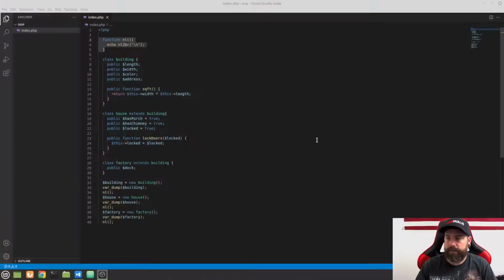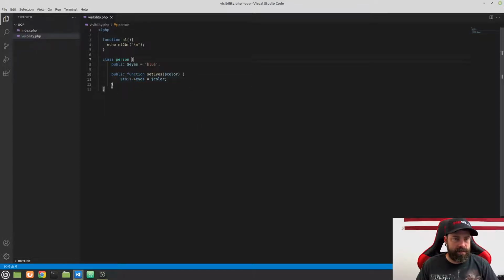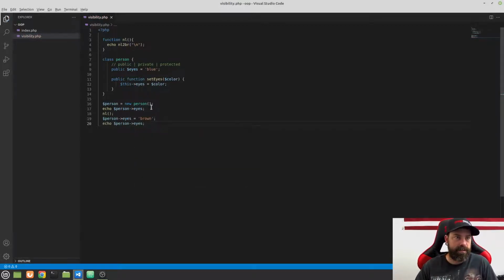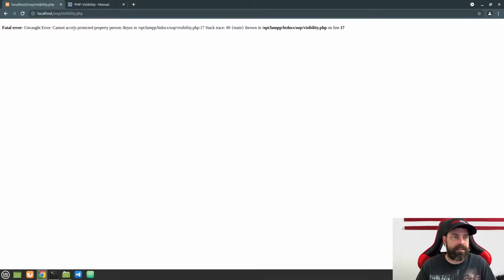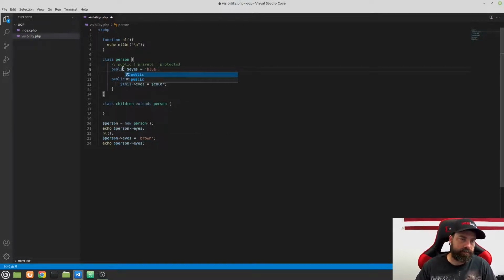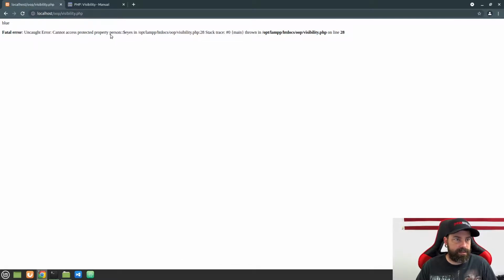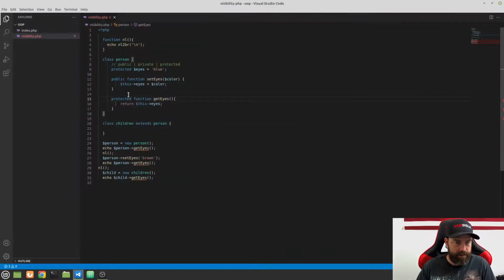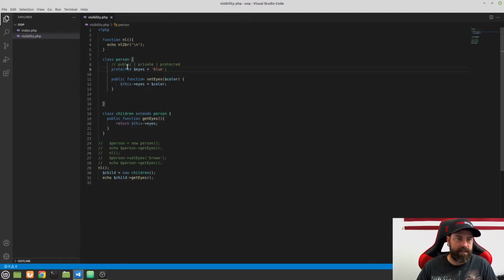Web Dev 7 - 6 Visibility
In this video we learn how to protect our objects integrity using visibility. We learn the difference between public, private and protected.

HTML
CSS
Javascript
PHP
OOP PHP
MYSQL
Git
MVC
Node.js
React.js